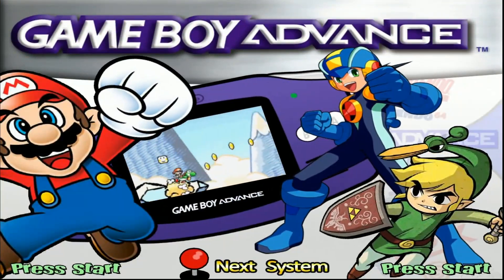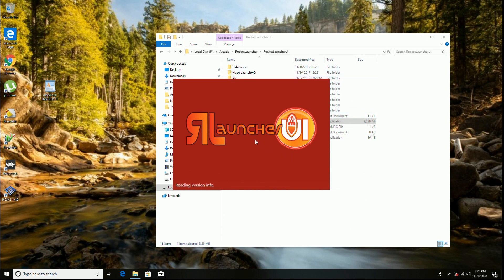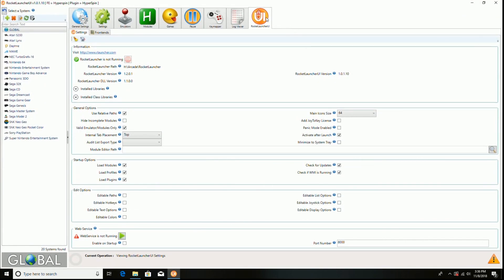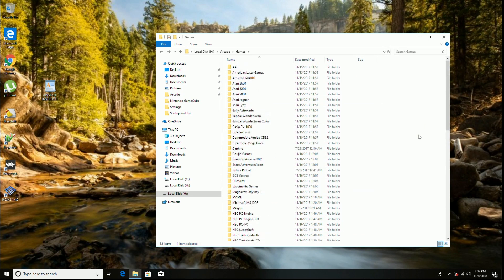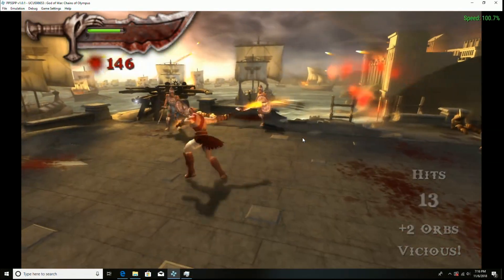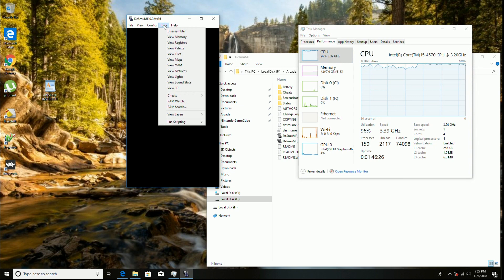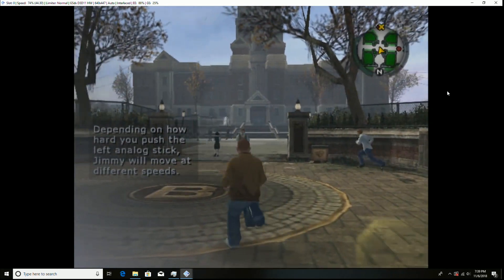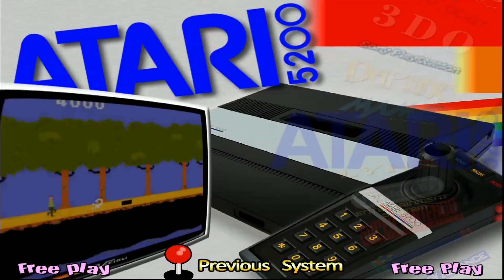Dell Optiplex Emulation PC Build Hyperspin and Stock GPU Test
Part 2 of my recycled dell optiplex emulation pc build. In this video I was trying MLP 2TB hyperspin build. THere a ton of these 1, 2, and 4gb+ hyperspin builds out there and I wanted to try it out using an external hard drive via usb 3.0

We check out hyperspin and some initial setup, then we run some of the more advanced systems that require more processor and graphic card power so you can see what kind of performance to expect.

On the next video part 3 - WE will be adding a Nvidia GT 1030 to the build and comparing the performance to see how the GPU upgrade can help the build significantly.

Again, these computers often end up in landfills and they are plenty fast to play a ton of retro games! This will play Nintendo 64, Dreamcast, Mame, Super Nintendo, Atari, Playstation, and WAY MORE!

Dell Tower options:
Cheaper Tower
Another option
Another Option
and on ebay!